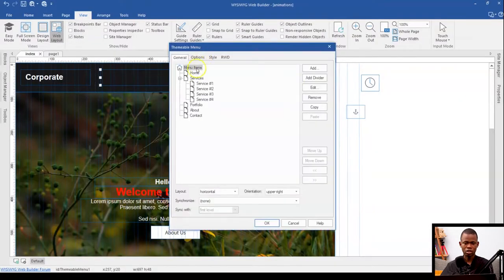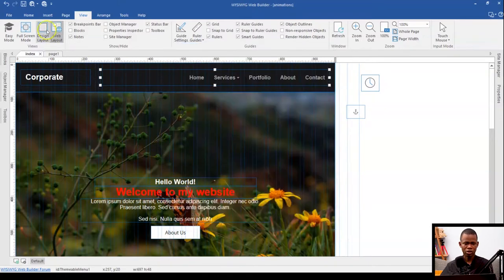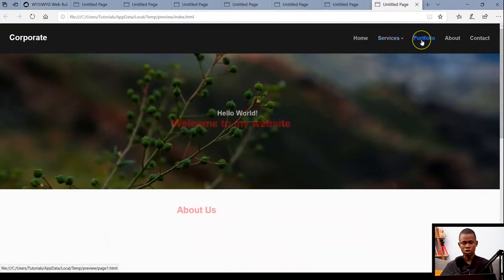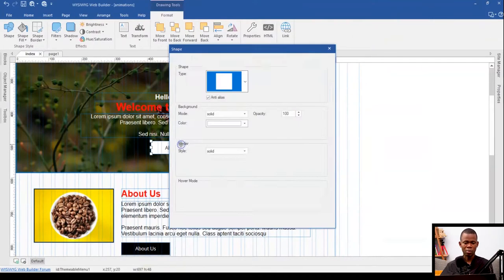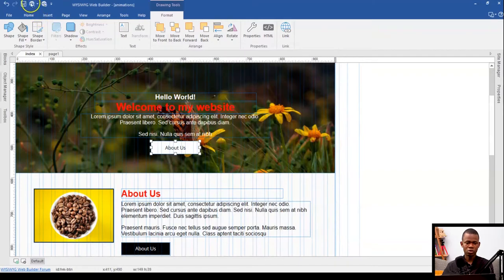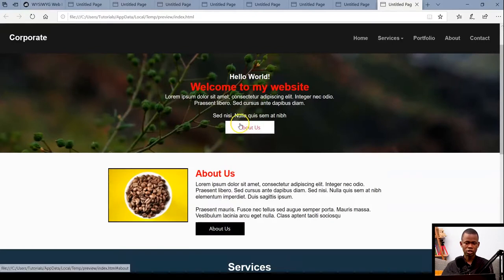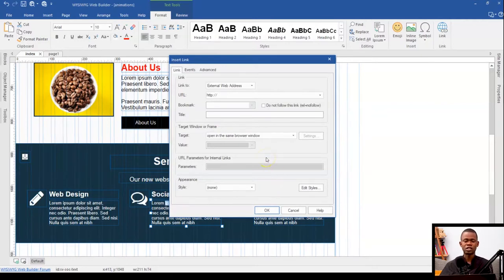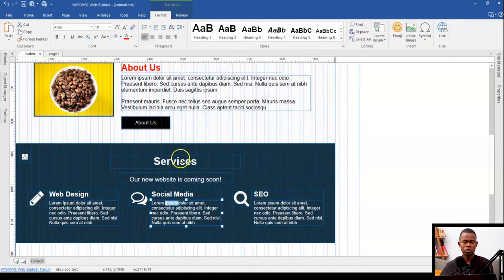16 Link Titles